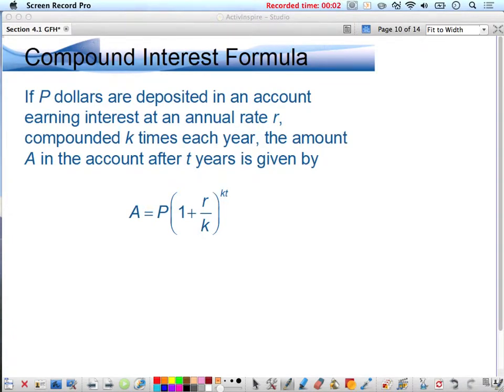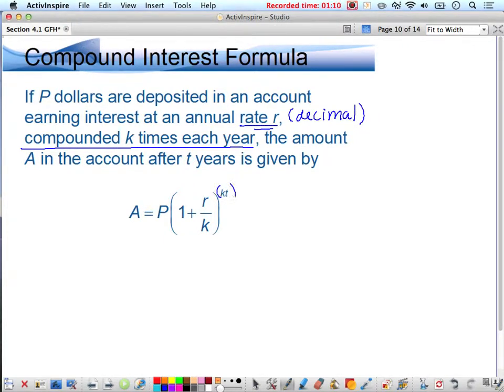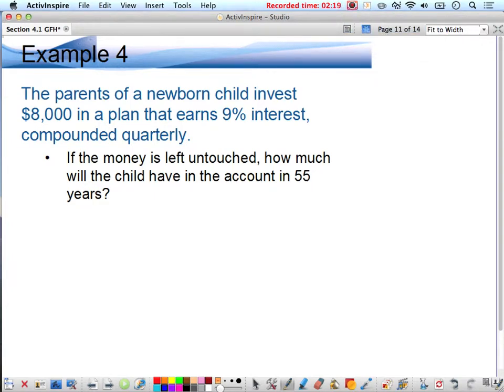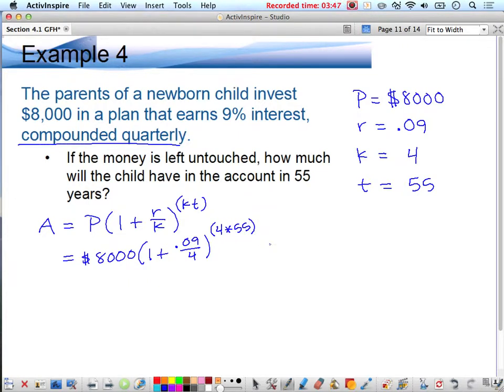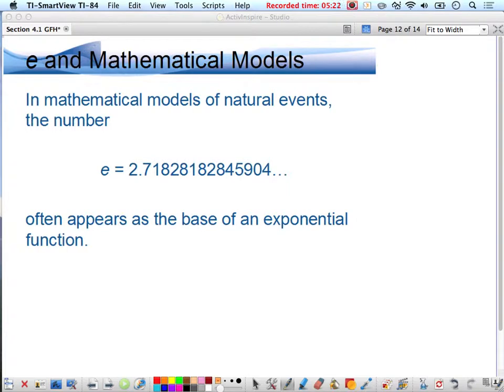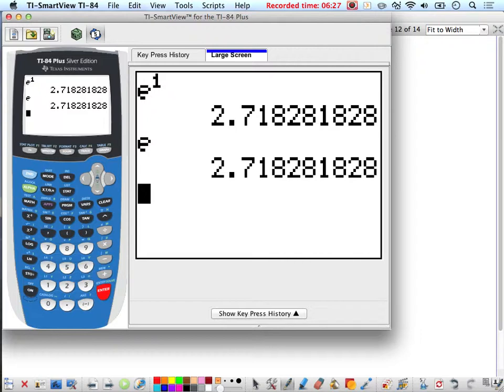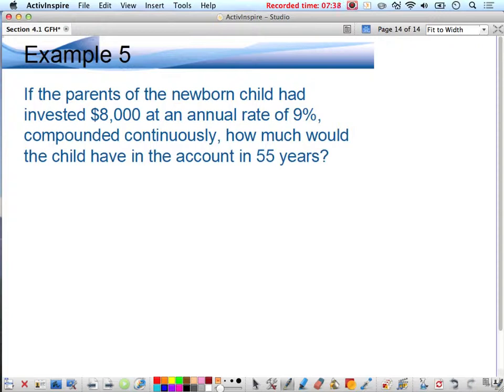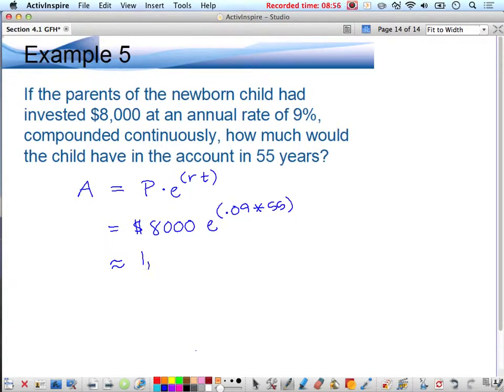Section 4 1 Part 2